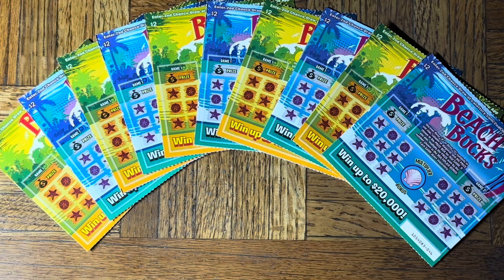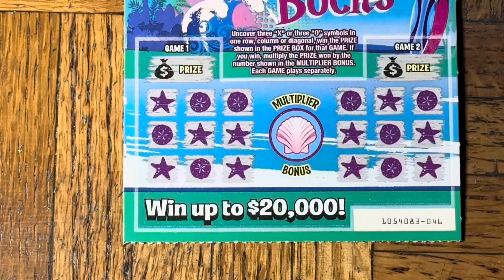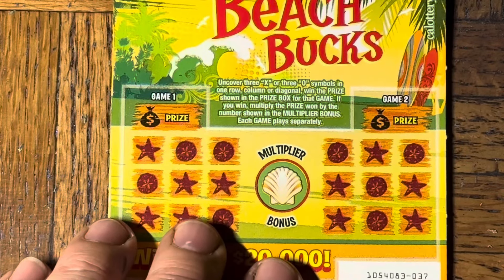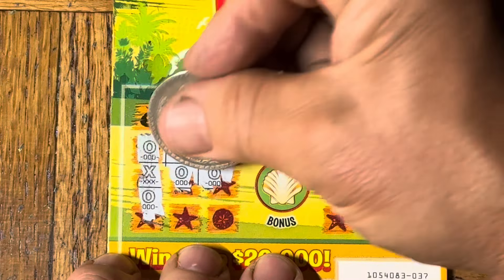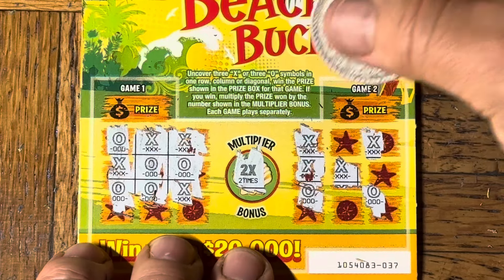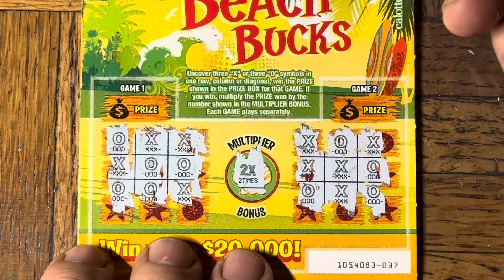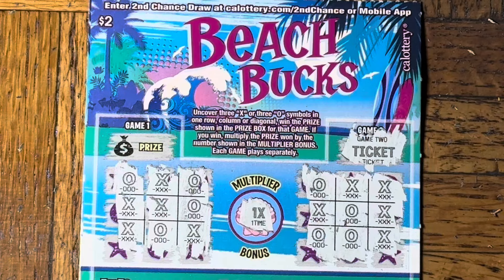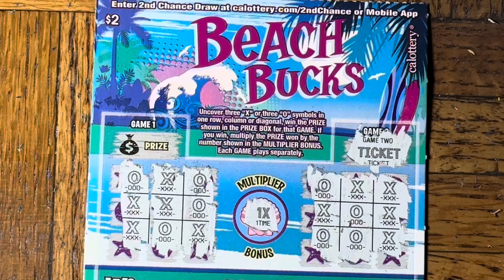This Is My Tic Tac Toe Win🤣🤣